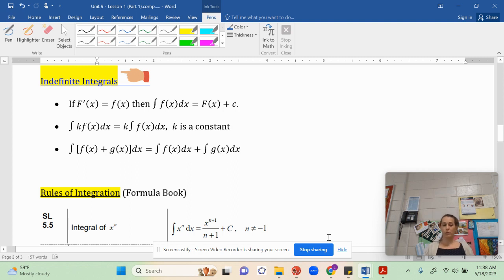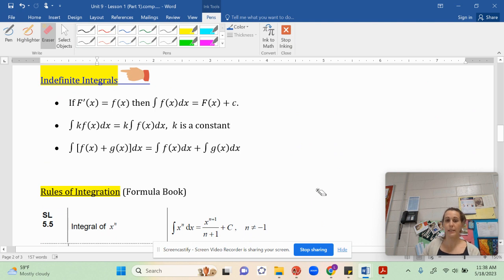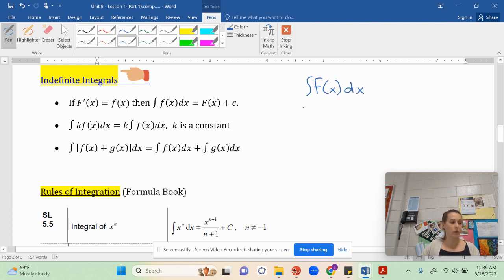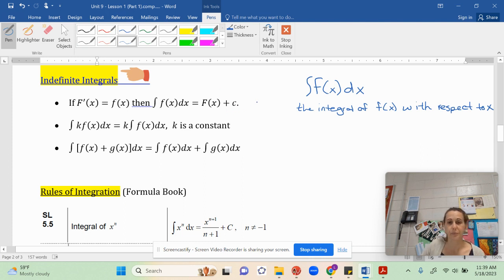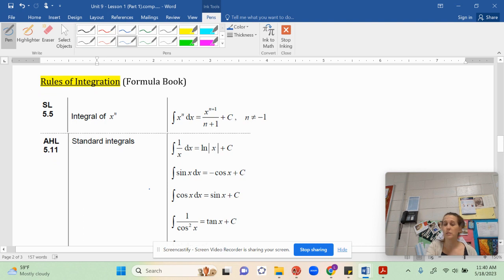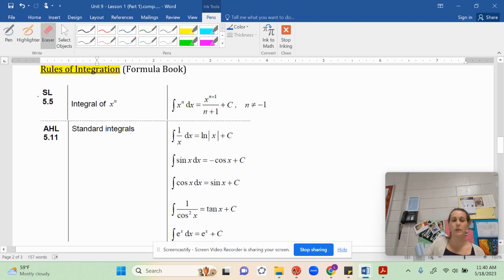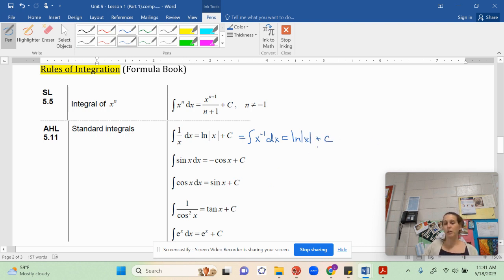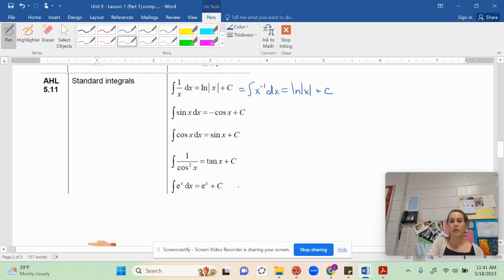Lesson 9.1 Rules